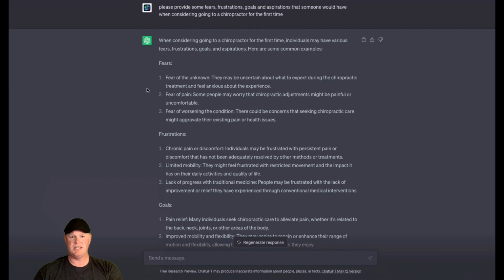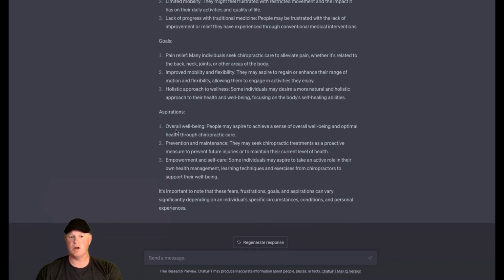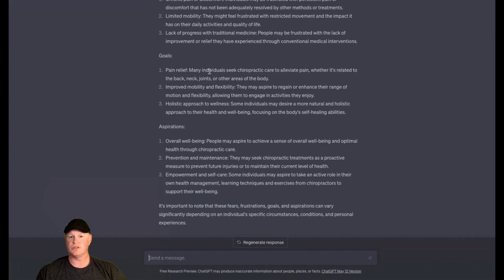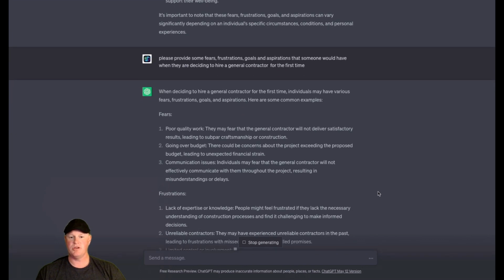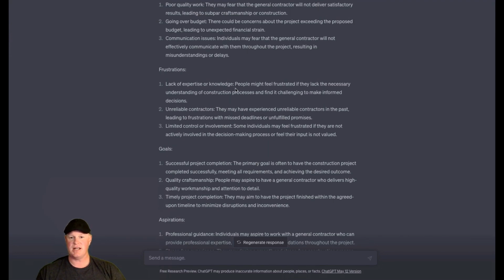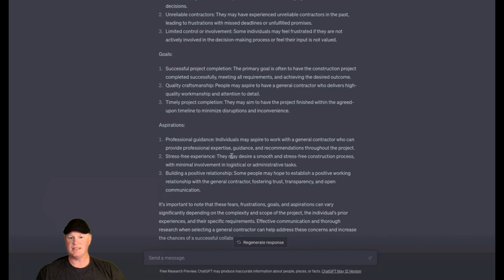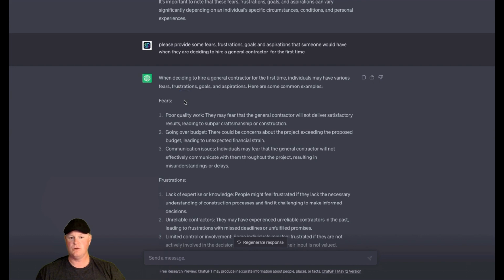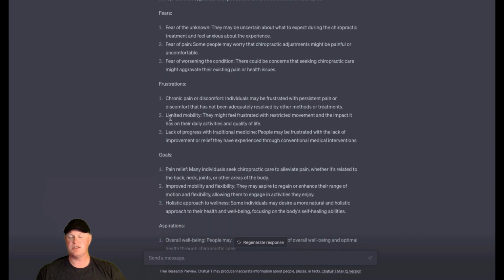Use Chat GPT To Generate Content Marketing Ideas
If you're looking to come up with content marketing ideas for your local business, let me show you how to use the power of Chat GPT to create an endless stream of them.